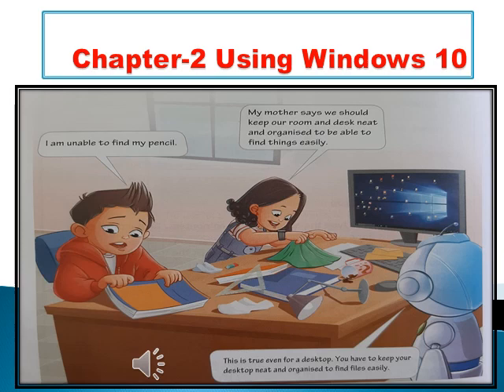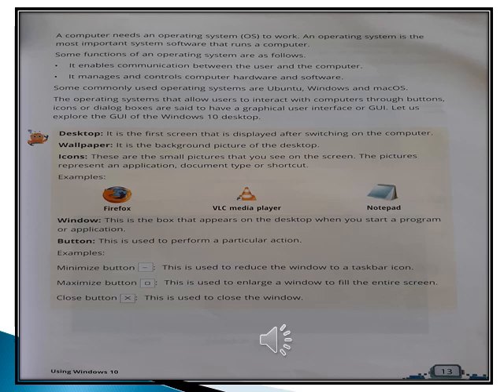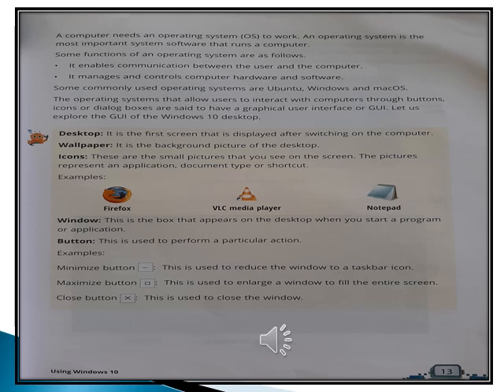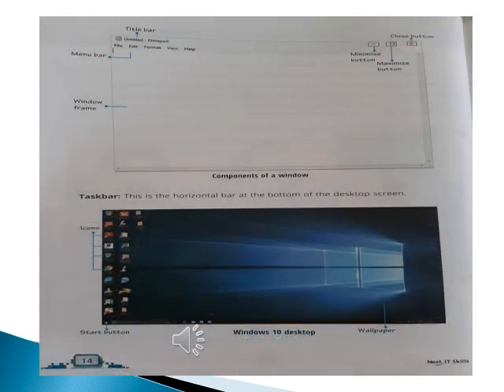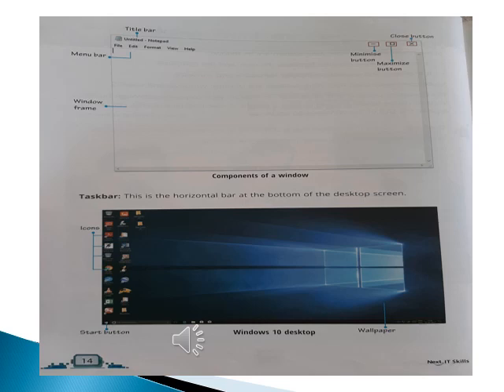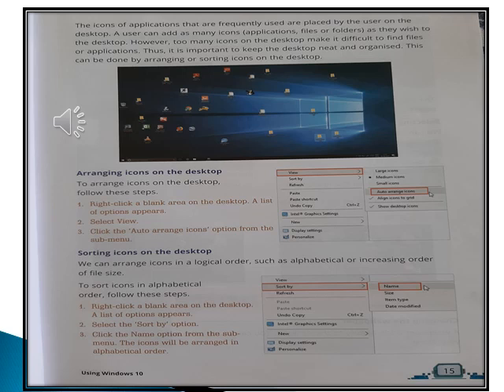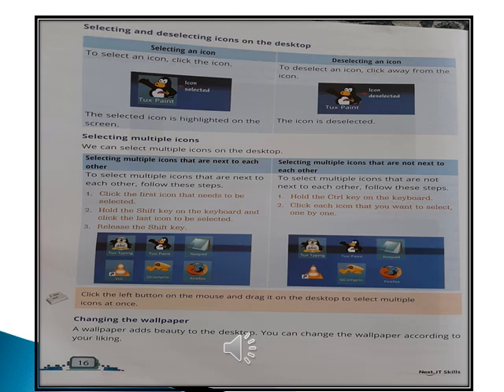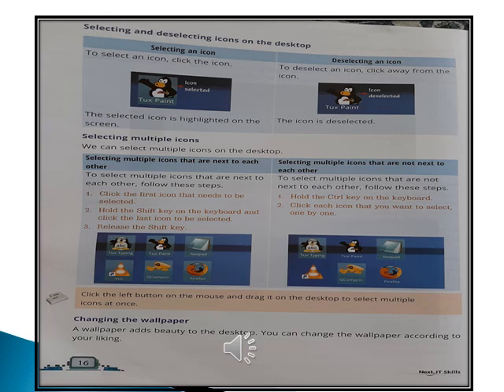Class 3 Computer Chapter -2 Using Windows 10(Part-1)